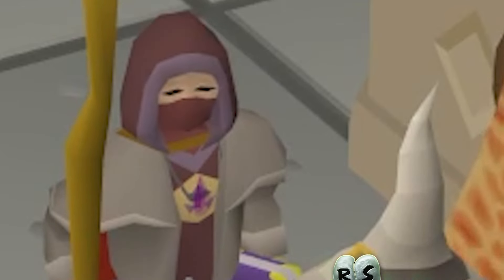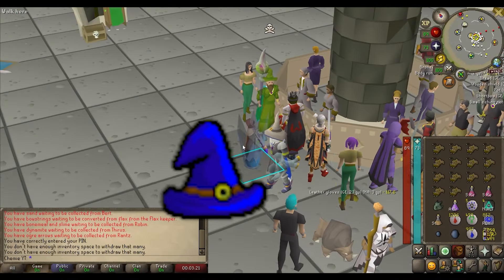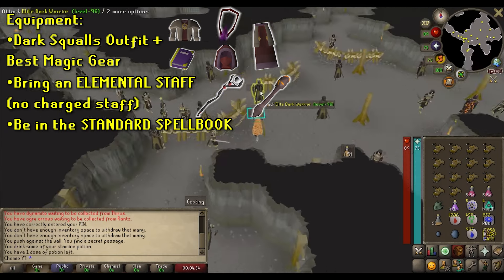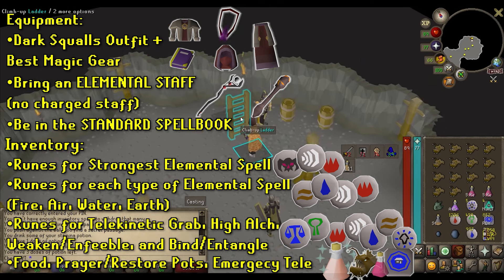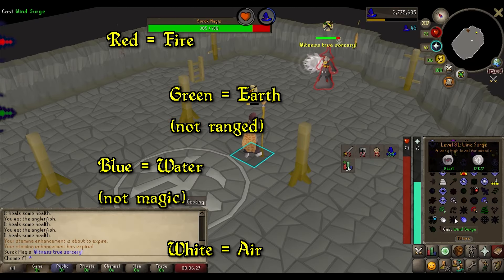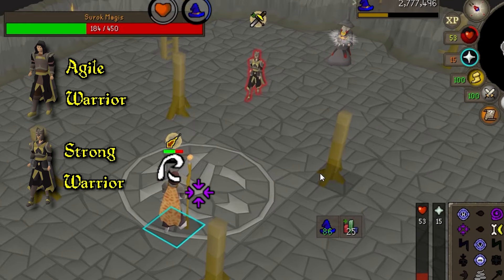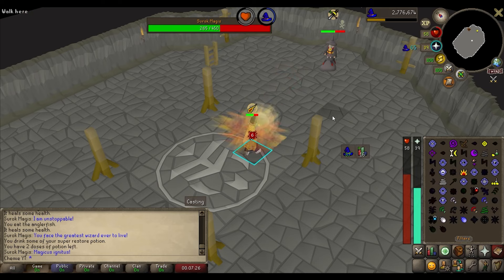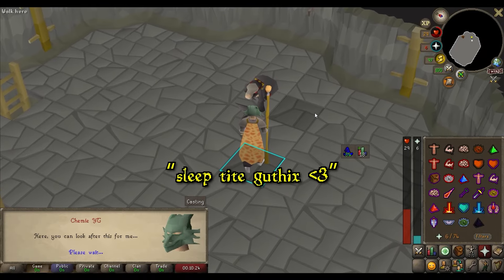While Guthix Sleeps - Surok Magis Boss Fight Made Easy (5 Minutes)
A very quick guide for the first major boss fight, Surok Magis, in the new Old School Runescape Quest While Guthix Sleeps. Hopefully this helps you out!

00:00 Intro
00:41 Equipment and Inventory
02:10 Fight Overview
02:26 List of Mechanics
02:39 Elemental Surge Spell Mechanic
03:14 Warrior Summon Mechanic
03:53 Lit Explosive Mechanic
04:19 Ending the Fight
04:36 Conclusion